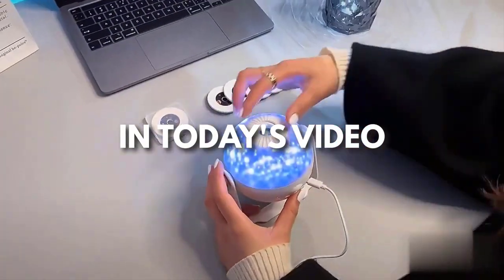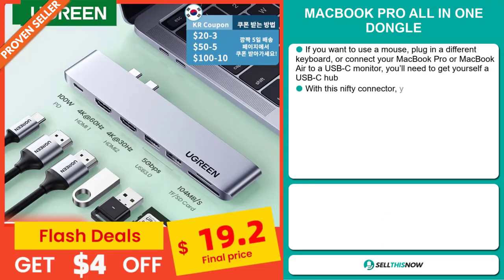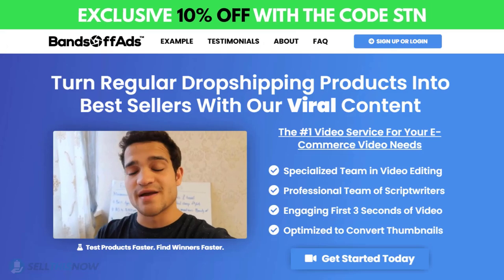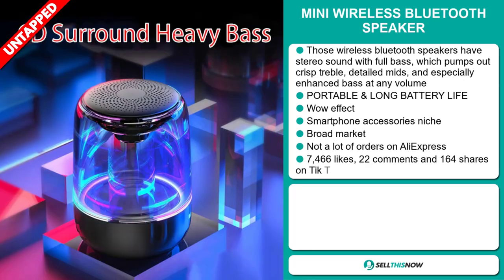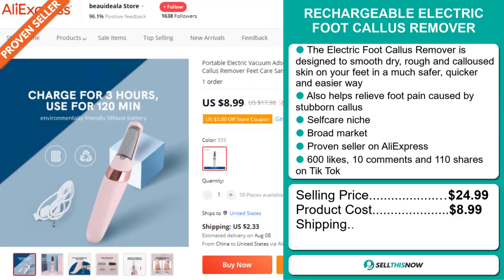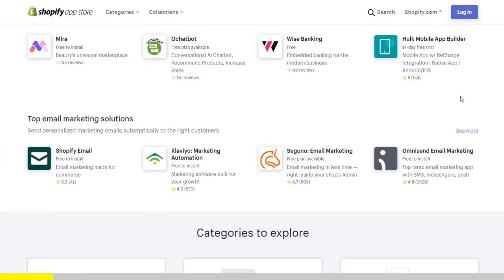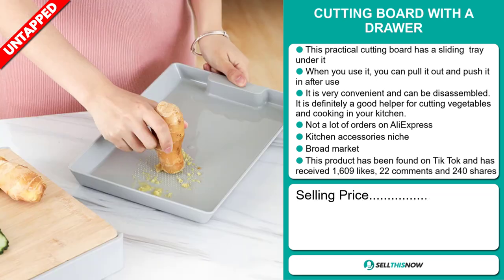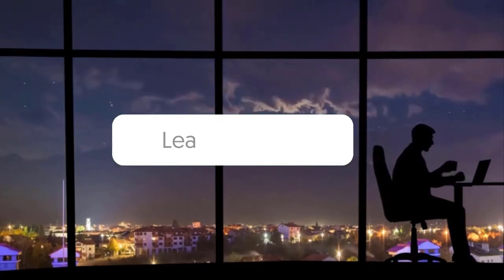Top 8 AliExpress Trending Products To Dropship RIGHT NOW | Sell This Now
📦 AliExpress Links, Facebook links, Competitors links :

▶ 00:00 - INTRO

▶ 00:12 - PLANETARIUM GALAXY NIGHT LIGHT PROJECTOR

▶ 01:09 - MACBOOK PRO ALL IN ONE DONGLE

▶ 02:07 - BandsOffAds: 10% OFF with the Code STN

▶ 02:43 - SOCK LAUNDRY TOOL AND STORAGE HANGER

▶ 03:42 - MINI WIRELESS BLUETOOTH SPEAKER

▶ 04:40 - RECHARGEABLE ELECTRIC FOOT CALLUS REMOVER

▶ 05:31 - AUTO WINE DISPENSER

▶ 06:28 - Vitals 45 days Free Trial (40+ apps in 1) :

▶ 07:16 - CUTTING BOARD WITH A DRAWER

▶ 08:14 - 3 IN 1 MULTIFUNCTIONAL WINDOW CLEANER